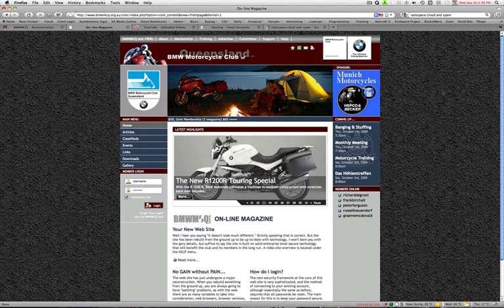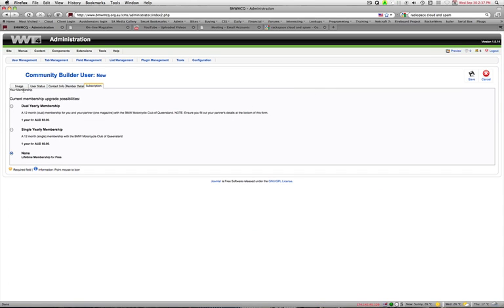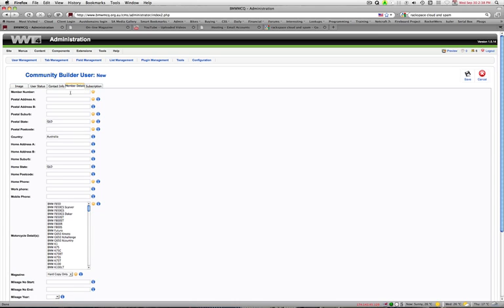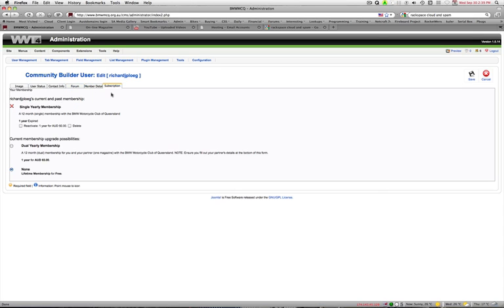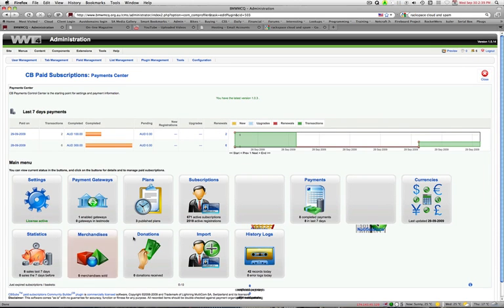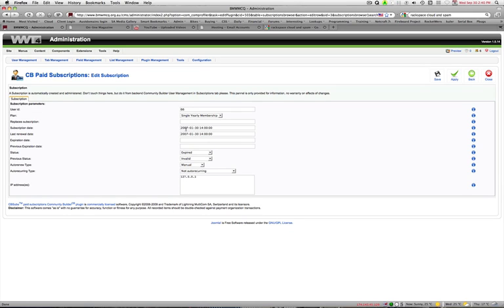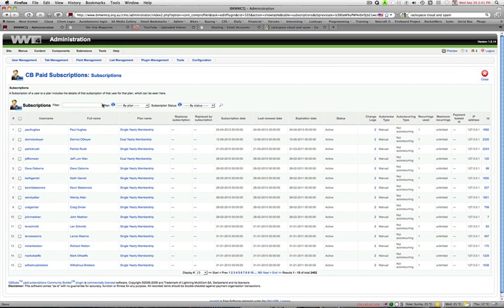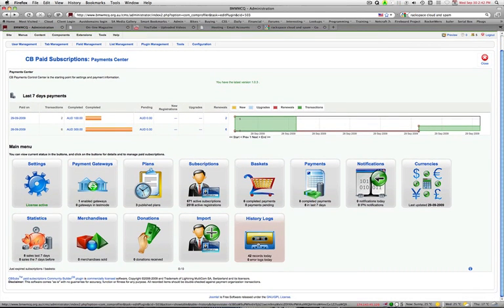BMWMCQ - How to - Records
How to add and modify records